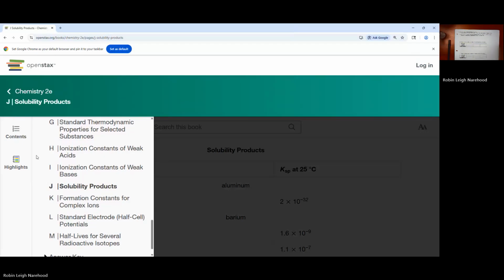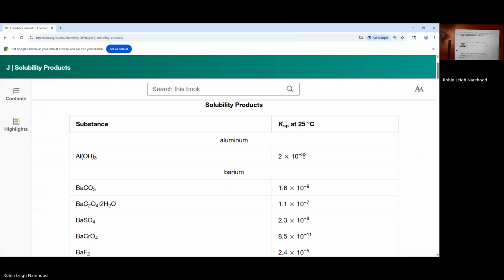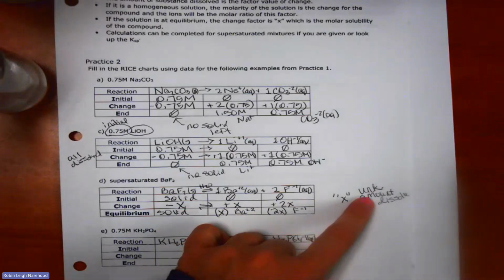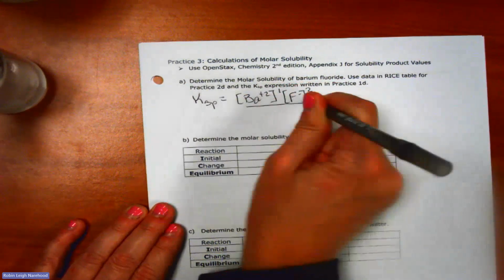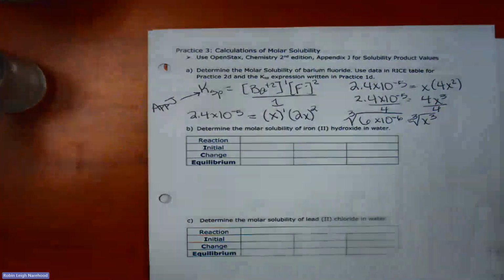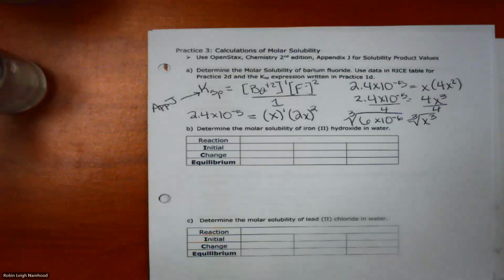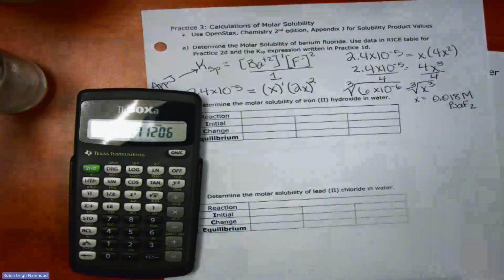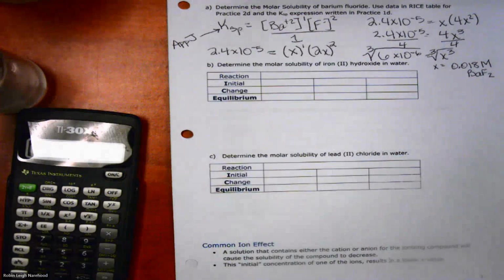Calculations for Molar Solubility Practice 3a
Calculation of the Molar Solubility of Barium Fluoride in water